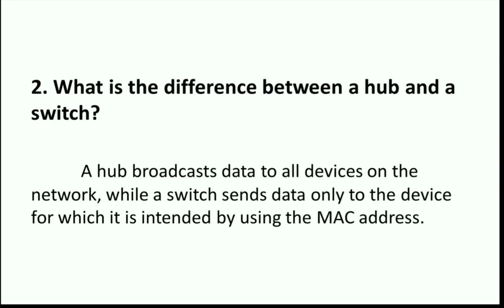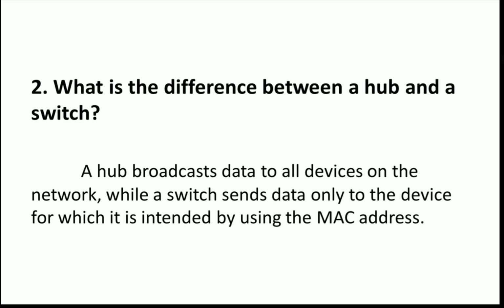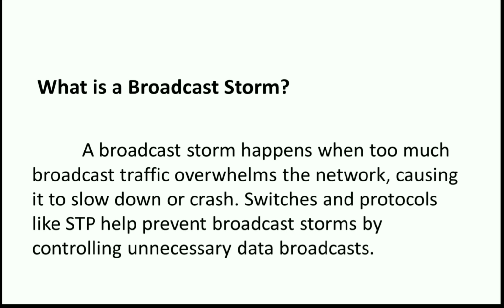What is Switch? Full Explanation | Computer Networking | Switching Interview Questions and Answers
In this video, we provide a comprehensive explanation of Switching in Computer Networking. If you're preparing for Switching Interview Questions, this video will guide you through key concepts and detailed answers related to switches. Learn how switches function in a network, how they manage data flow between devices, and why they are crucial for efficient communication in networks. We also cover common Switching Interview Questions and Answers with real-world examples to help you crack your interviews.

Whether you're a fresher or an experienced candidate, this video will enhance your understanding of network switching fundamentals and boost your preparation for job interviews.

Key Topics Covered:

What is a switch in networking?
How do switches work?
Types of switches (Layer 2 and Layer 3)
Difference between a switch and a router
Switch forwarding methods
Switching Interview Questions and Answers with examples
Best practices for answering switch-related interview questions

Switch configuration examples
Network switching explained
Switch vs hub
Switching in networking